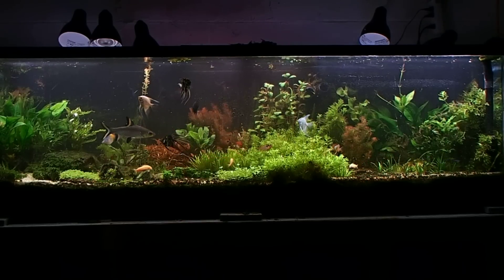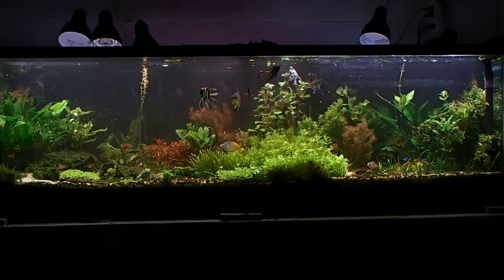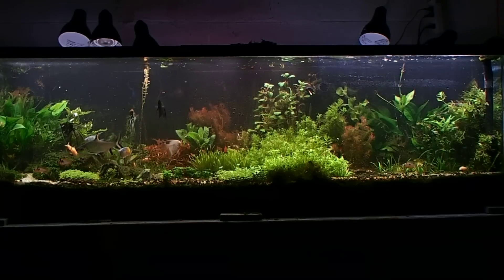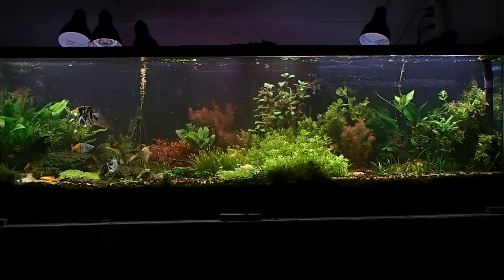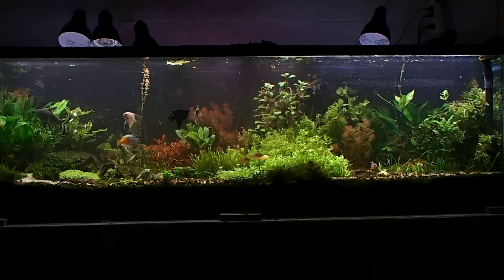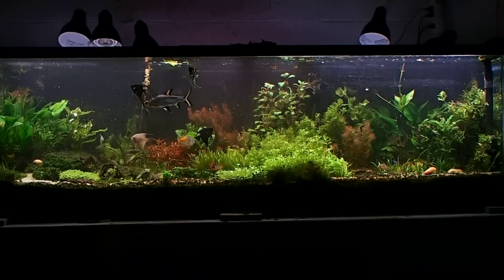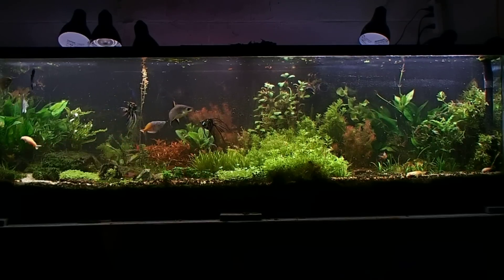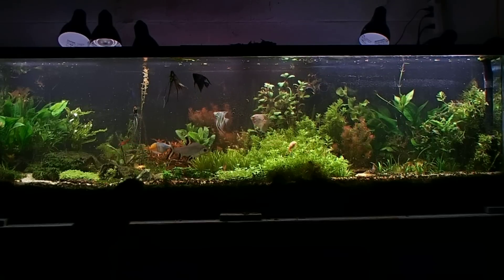Long Awaited 125 Gallon IN-DEPTH UPDATE AND STORY OF ITS LIFE